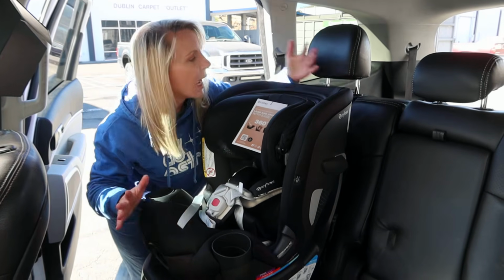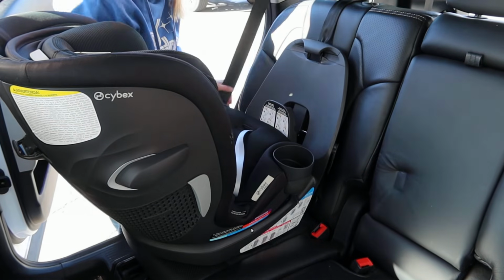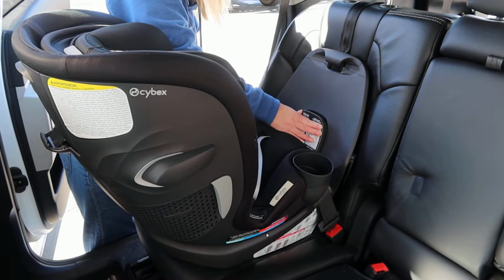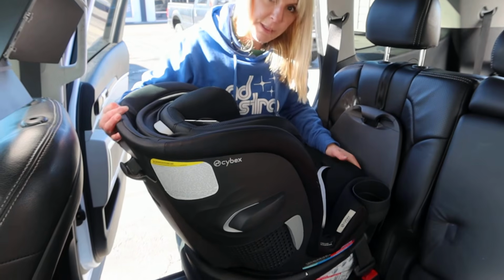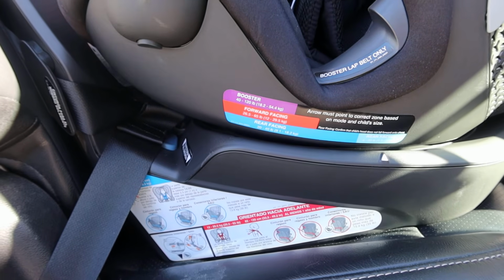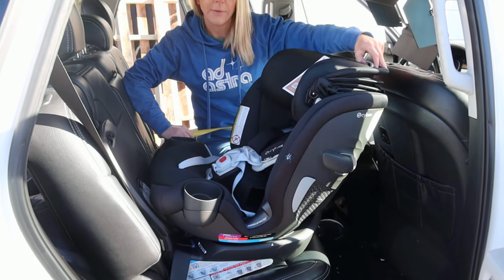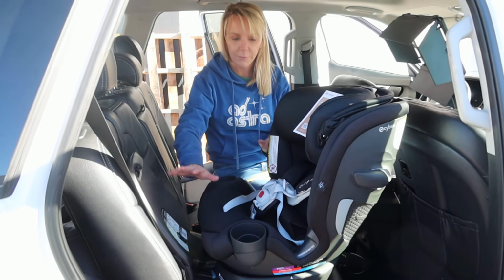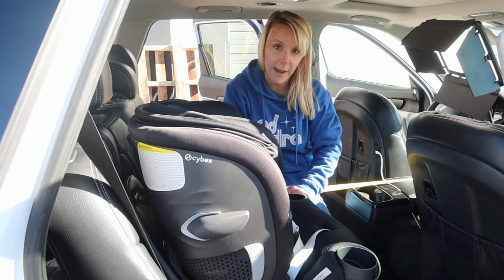CYBEX Callisto G 360 Installation Guide: Rotating All-in-One Convertible Car Seat Instal Guide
Setting up your CYBEX Callisto G 360 Rotating All-in-One Convertible Car Seat has never been easier! In this video we’ll walk you through the basics you'll need to be aware of when installing your CYBEX Callisto G 360 Swivel All-In-One.  Plus, we also go over the depth of the seat when installed so you can see how much room you’ll need in your car for proper setup and to make sure the Callisto G 360 Swivel will fit safely in your vehicle!

Whether you're transitioning between rear-facing, forward-facing, or booster modes, we’ll cover key installation tips, safety checks, and practical features like the swivel design for effortless loading and unloading of your child.

🔒 Safety First: Following the manufacturer's guidelines is crucial for your child’s safety. If you have any doubts, consult a certified car seat technician.

About the CYBEX Callisto G 360:
The Callisto G 360 is an all-in-one convertible car seat designed for parents seeking convenience, safety, and versatility. Its rotating feature and adaptable design grow with your child from infancy to booster age, making it one of the most practical car seats on the market.

Looking for more car seat tutorials, reviews, and parenting tips?

Head on over to our website to purchase the CYBEX Callisto G 360 Swivel!

📩 Questions? Drop them in the comments below, and we’ll be happy to help.

✅ Other Videos You Might Be Interested In Watching:

👉 CYBEX Callisto G 360 All-in-One Convertible Car Seat | Ultimate Safety & Style Review |